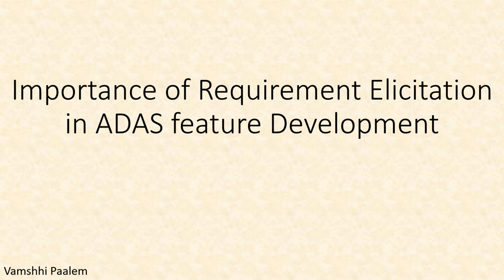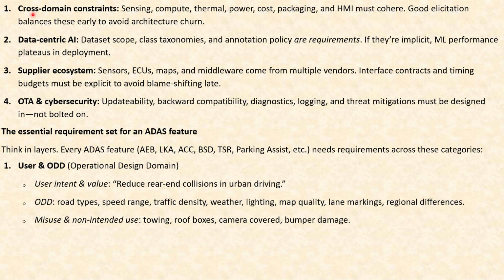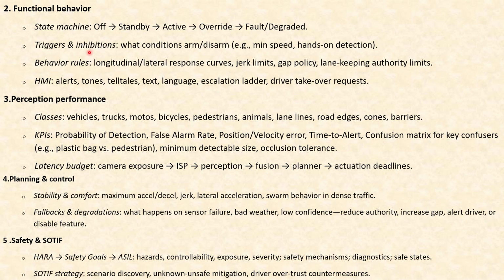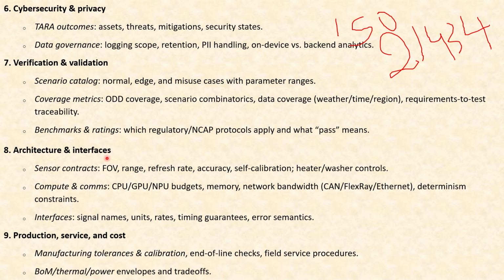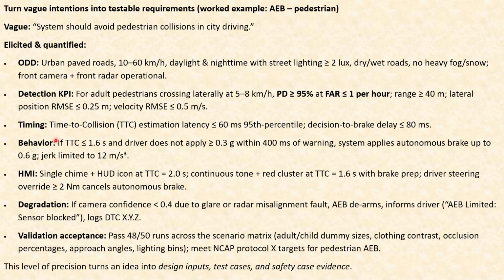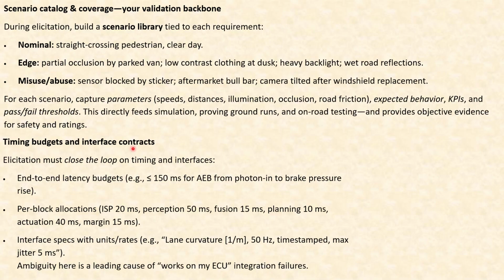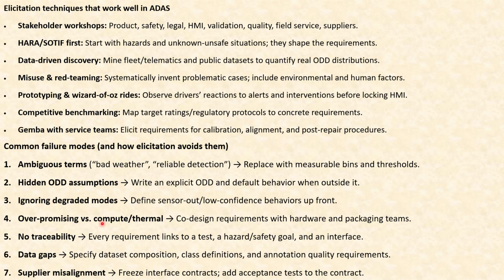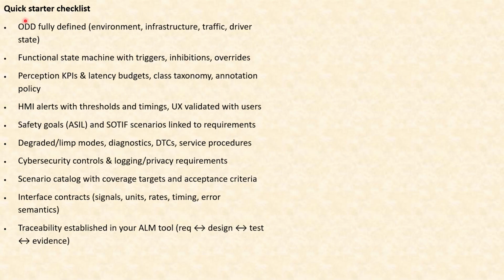Importance of Requirement Elicitation in ADAS Feature Development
Role of Requirement Elicitation in Advanced Driver Assistance Systems (ADAS) | Automotive Software & System Engineering
In this video, we explore the importance of Requirement Elicitation in ADAS (Advanced Driver Assistance Systems) and how it forms the foundation for safe, reliable, and compliant automotive software development. Requirement elicitation ensures that every ADAS feature is well-defined, aligned with customer needs, regulatory standards, and technical feasibility, before moving into design, implementation, and validation.
What you’ll learn in this video:
Introduction to requirement elicitation in automotive systems
Why requirement gathering is critical for ADAS feature development
Techniques used in requirement elicitation: stakeholder interviews, use cases, system modeling, scenario analysis, prototyping
Types of requirements in ADAS: functional, non-functional, safety, cybersecurity, compliance
Role of requirement elicitation in ADAS features:
▪ Lane Keeping Assist (LKA)
▪ Adaptive Cruise Control (ACC)
▪ Automatic Emergency Braking (AEB)
▪ Blind Spot Detection (BSD)
▪ Traffic Sign Recognition (TSR)
Ensuring compliance with ISO 26262 (Functional Safety), ISO 21448 (SOTIF), ISO/SAE 21434 (Cybersecurity), UNECE regulations
How requirement elicitation reduces development errors, costs, and delays
Tools & frameworks: IBM DOORS, Polarion, MATLAB/Simulink, Model-Based Design (MBD)
The role of requirement engineering in Software-Defined Vehicles (SDV), Connected Cars, and Autonomous Driving
This video is ideal for automotive engineers, system engineers, ADAS developers, software architects, and students who want to understand how requirement elicitation ensures clarity, safety, and efficiency in ADAS development.